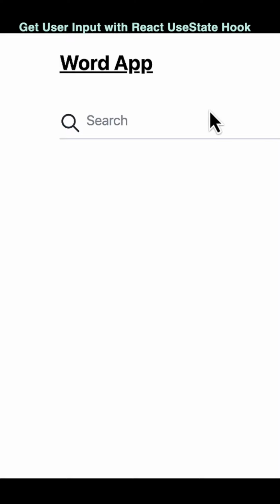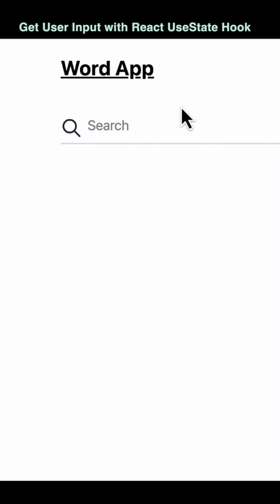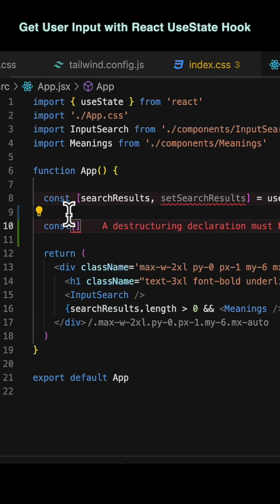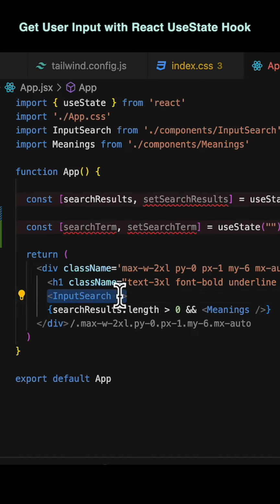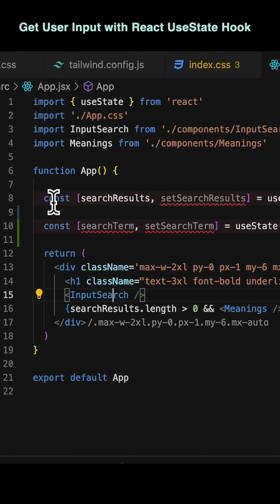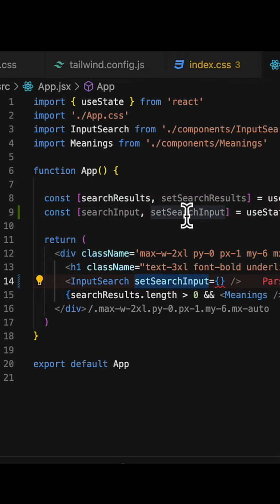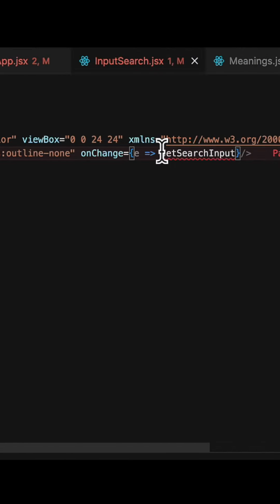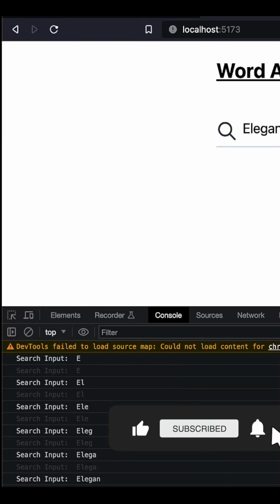How to get user input using React UseState Hook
In this short, we'll be looking at how to use the UseStack Hook to get user input from a React application. This hook allows us to get the current state of a user interface element, and use that state to update the element's props.

This is part of the course on building a word react app from scratch.